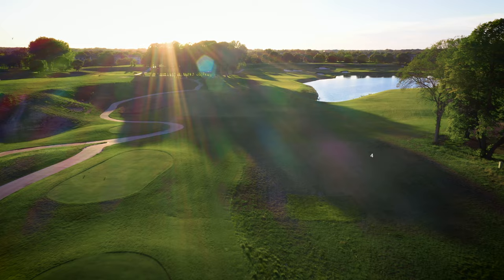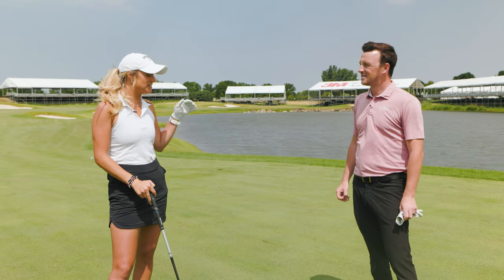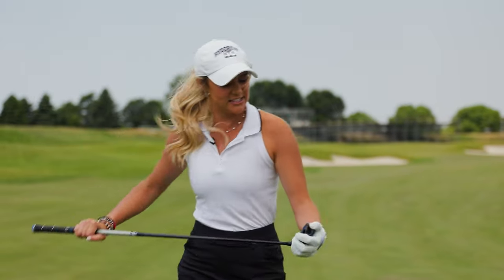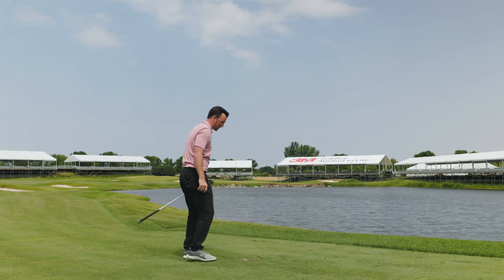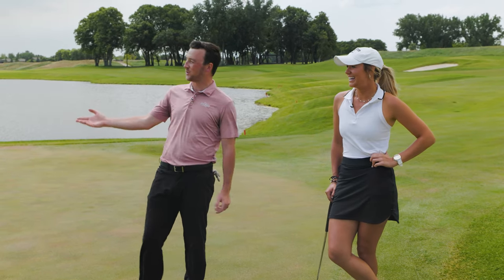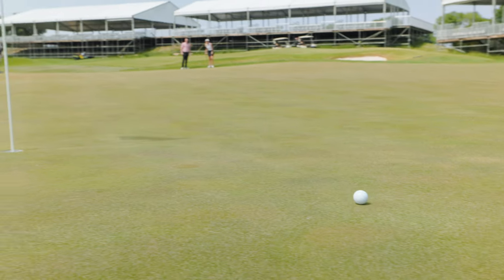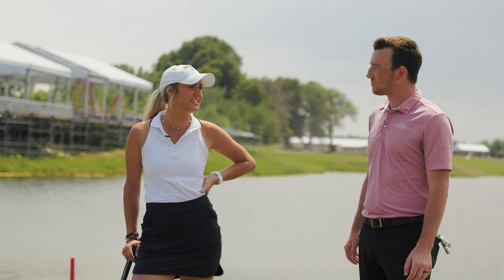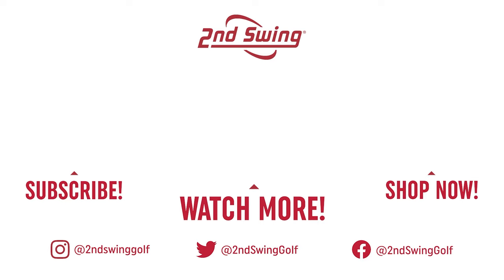Taking on TPC Twin Cities | 18th HOLE AT THE 3M OPEN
The 3M Open represents the PGA Tour's annual stop in Minnesota at TPC Twin Cities. Hole 18 at the 3M Open is one of the best finishing holes in professional golf, requiring a precise tee shot and accurate iron play to avoid the enormous water hazard that challenges the entire right side.

In this video, 2nd Swing's Drew Mahowald is joined by University of Minnesota golfer Emma Carpenter to talk through and explain the 18th hole at TPC Twin Cities. Emma and Drew discuss how players will attack the tricky 18th hole and all of the reasons why it can cause problems for the best players in the world.